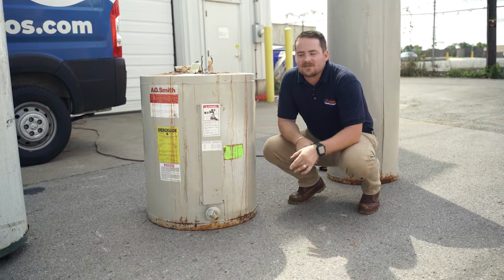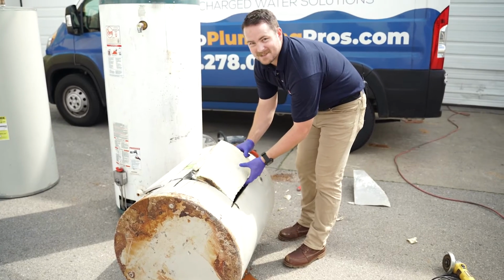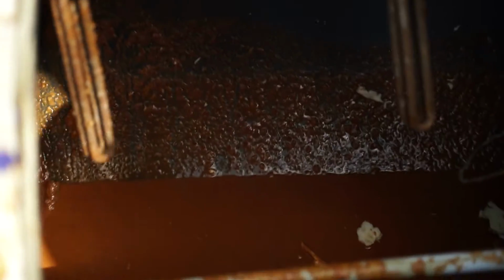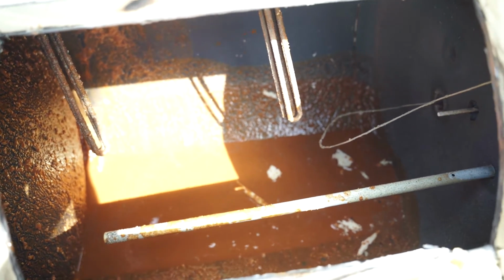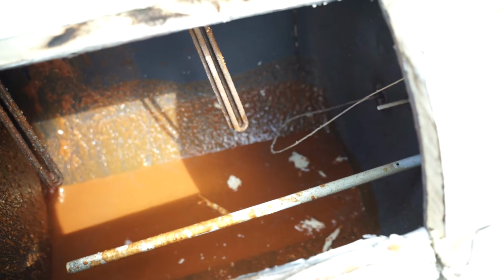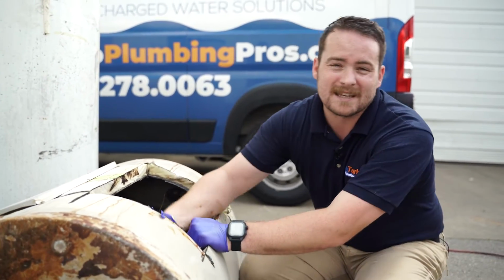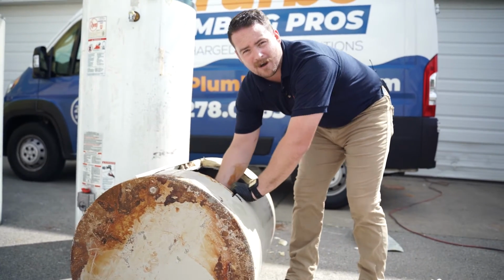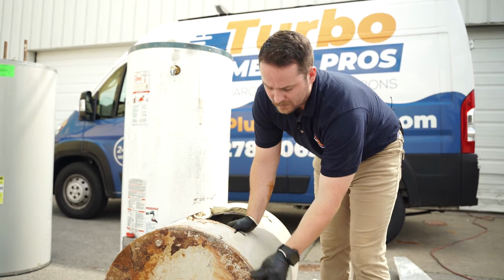Shocking Truth About Whats Inside Your Water Heater | How Flushing Your Heater Can Extend It's Life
In this video learn the shocking truth about what’s inside your water heater!  Many homeowners don’t realize what’s hiding in their water heaters - and how flushing your heater can extend it’s life expectancy.